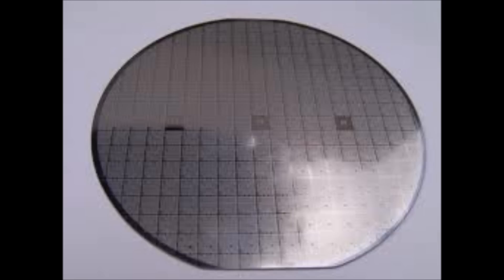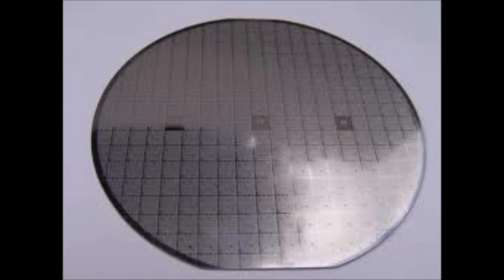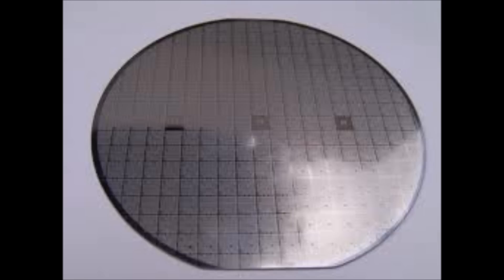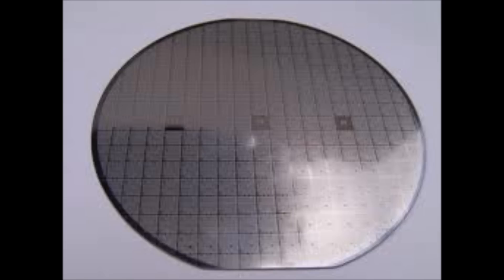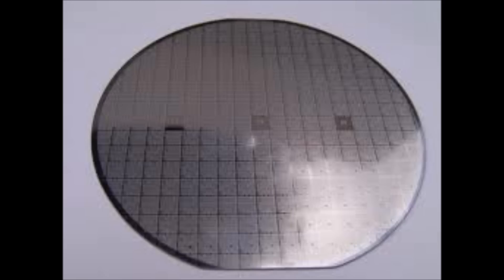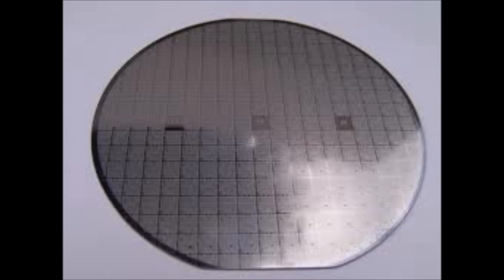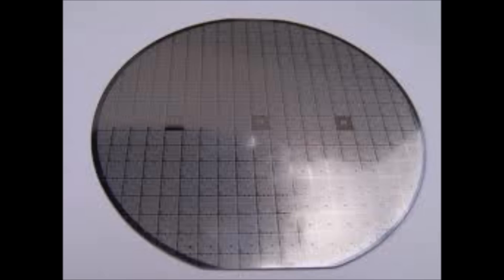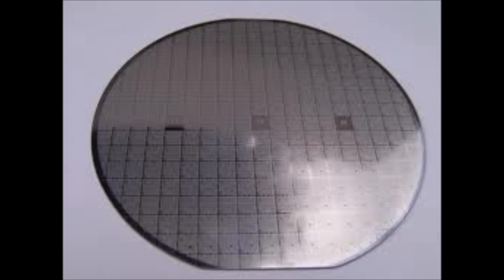UCONN Lab Tour POET Fabrication Part 1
Opel Technologies TSXV - OPL
ODIS SOLUTION
POET'S Near Term Solution
POET will implement an optical interface as a single chip to connect existing CMOS processors. The optical interface chip integrates the laser, modulator, modulator driver, detector, receiver amplifiers, SER/DES, CDR and PLL circuits monolithically. Both the DSP and the POET chip are mounted face down in close proximity on a Si carrier which forms a single common plane. The carrier has a standard MT connector for a 12 channel fiber ribbon cable for optical I/O. The POET chip connects to the fibers through a proprietary, (patented) mating technique. POET also connects to transmission lines (T/L's) on the Si carrier through standard solder bumps. The CMOS processor connects to the same T/L's with solder bumps. The assembly cost is reduced substantially along with the power dissipation. The sizeable speed advantage of strained InGaAs quantum wells increases the bandwidth. Assigning one optical interface to each processor, processors on multiple carriers are connected optically by fiber. Alternately, waveguide patterns on the same Si carrier may connect one optical interface to the next, enabling
multiple processors on the same Si carrier to be connected. The processor plus optical interface is the unit installed on a common PCB. With minimum feature sizes of 0.5μm, the transmitter power at 15Gb/s is 4mW (0.27pJ/bit) delivering an optical power of 1mW in a chip area of 1.5x10-4mm2. Correspondingly, the receiver power at 15Gb/s is 6.3mW (0.42pJ/bit) receiving an optical power of 20μW in a chip area of 1.6x10-4mm2. Upon completion, the initial solution addresses the OE Interface requirements for both the military and commercial markets